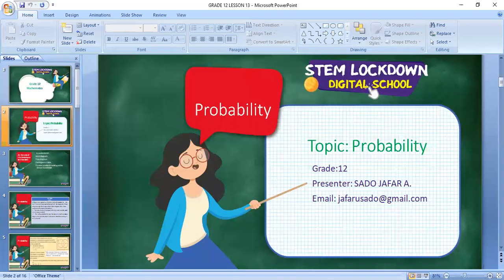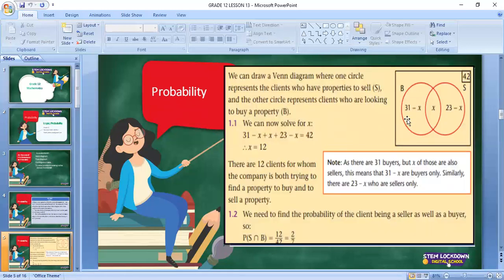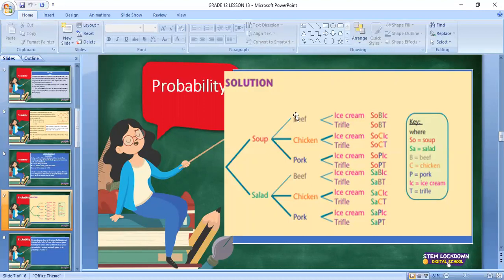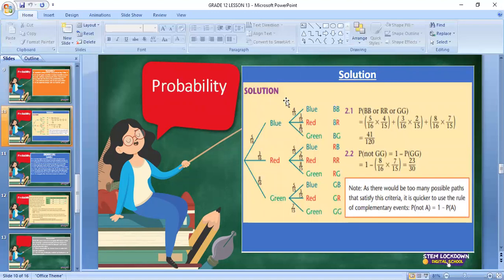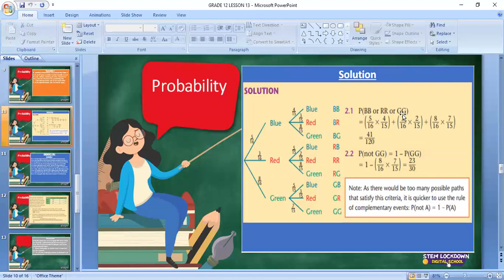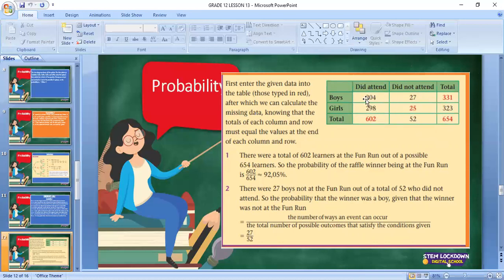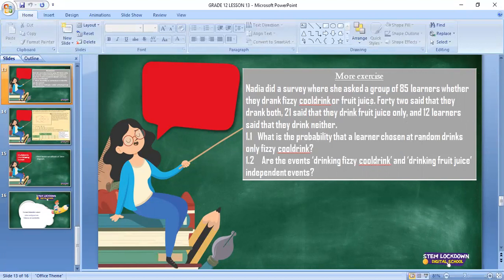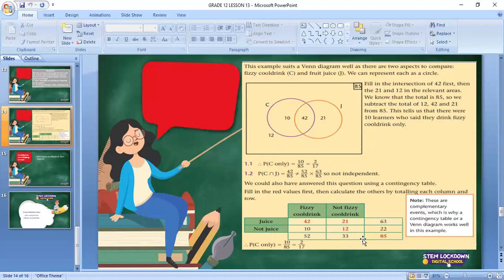Grade 12 - Mathematics | Probability - Venn Diagram, Tree Diagram, Contingency Table